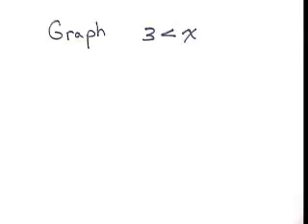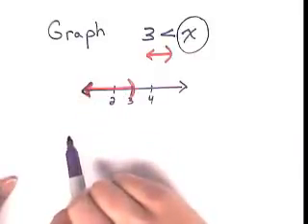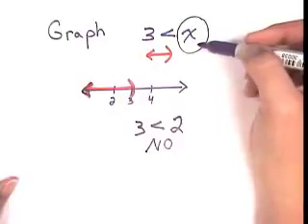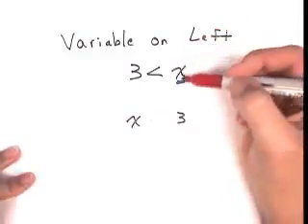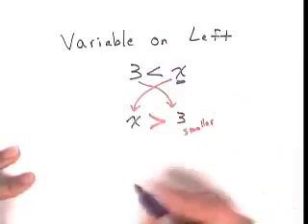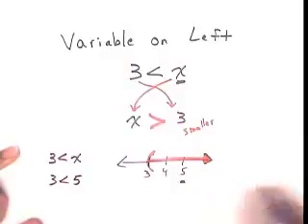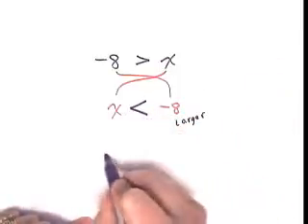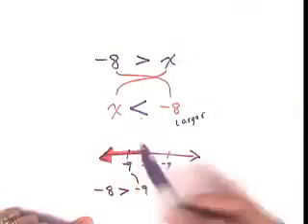Math: Graphing Inequalities Video 2 of 2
In this 2nd video of 2 you will learn from a Wabash Valley Ivy Tech instructor how to graph inequalities